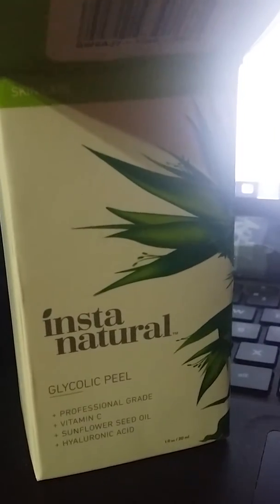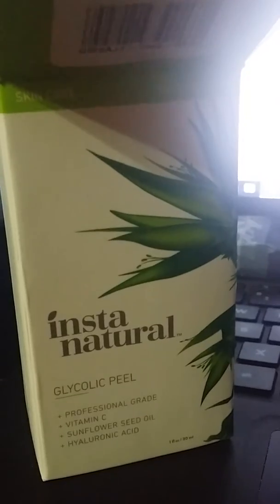Glycolic Facial Peel